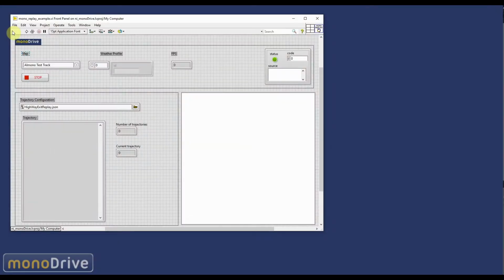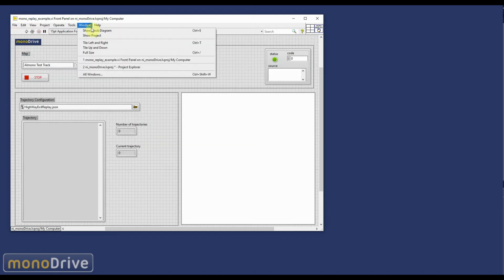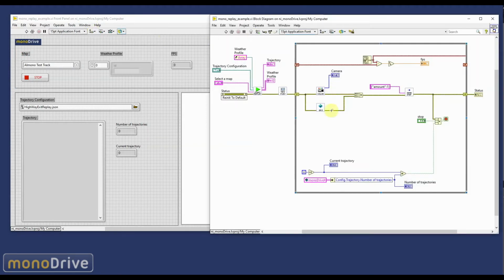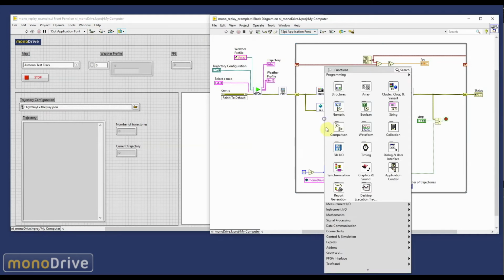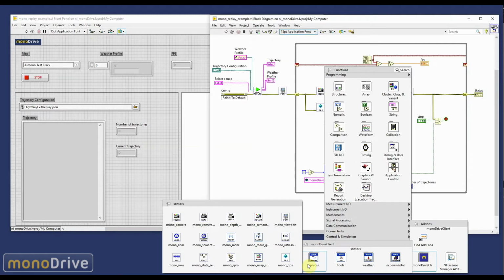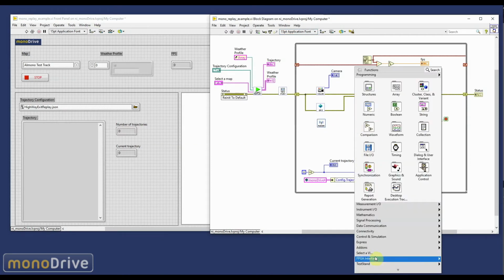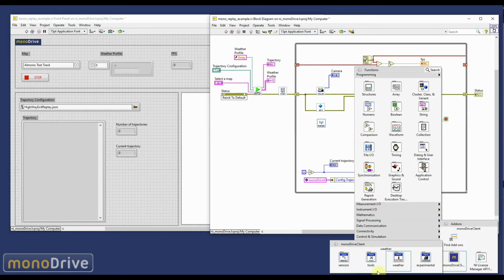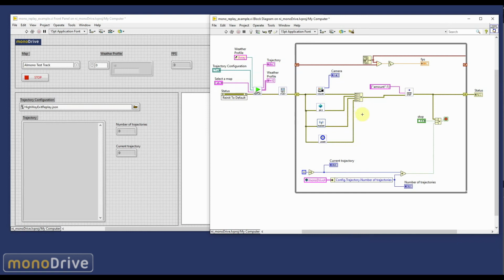monoDrive Tutorial - Add Sensors from sensor palette, using LabVIEW Client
Learn to add sensors to the main application using the sensor palette installed with the LabVIEW Client.